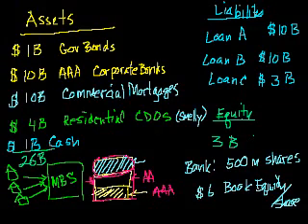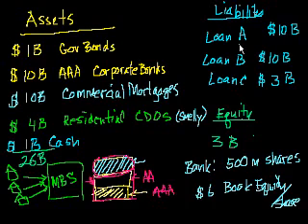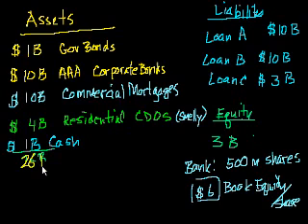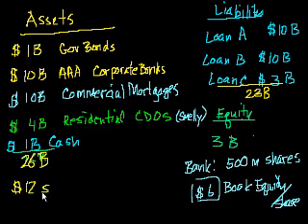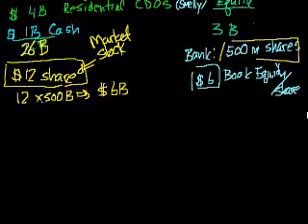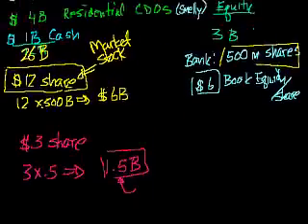041 Bailout 3_ Book value vs. market value.flv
Bailout 3_ Book Value vs. Market Value